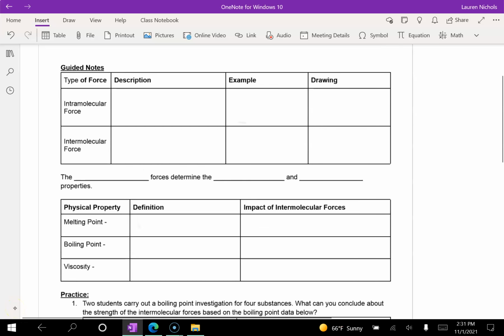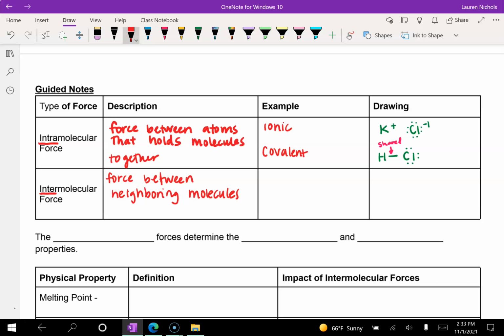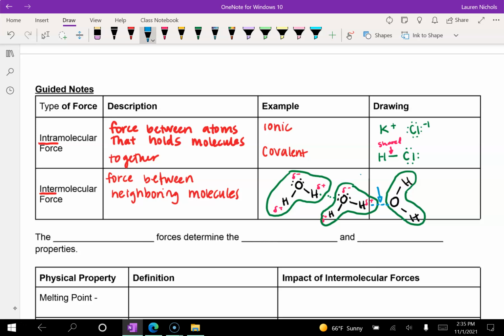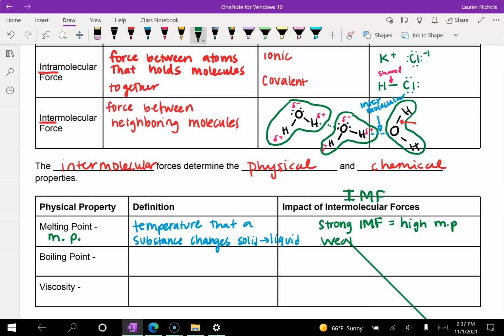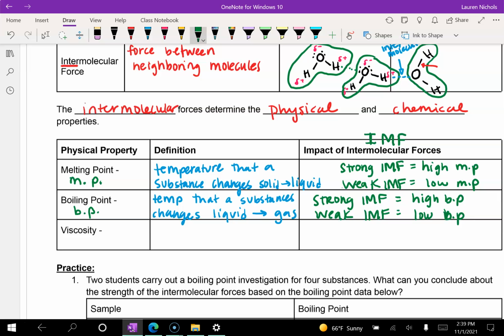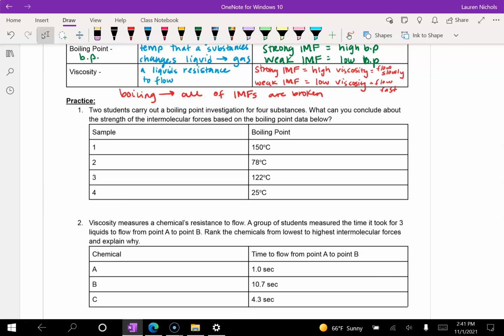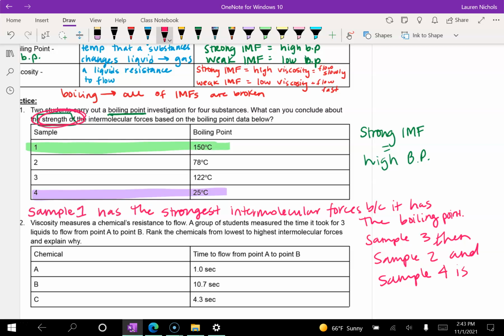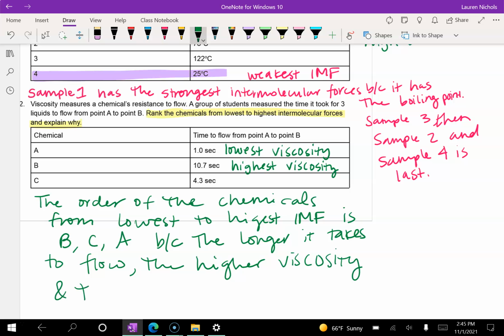21 22 Intra vs Intermolecular Forces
This video reviews the difference between intermolecular and intramolecular forces and how the affect physical properties such as melting point, boiling point and viscosity.